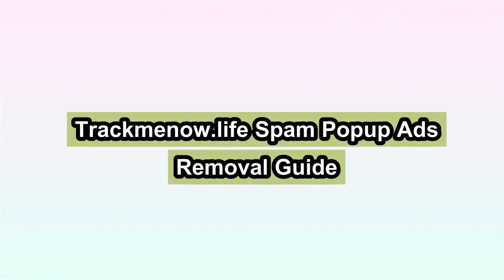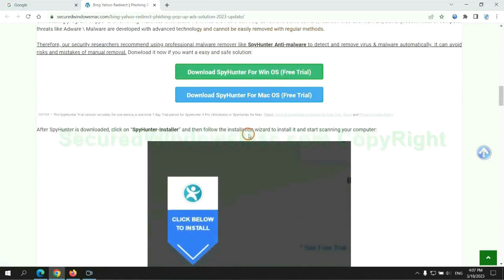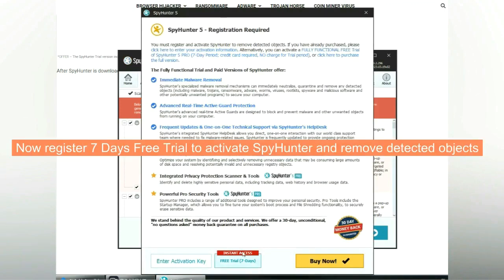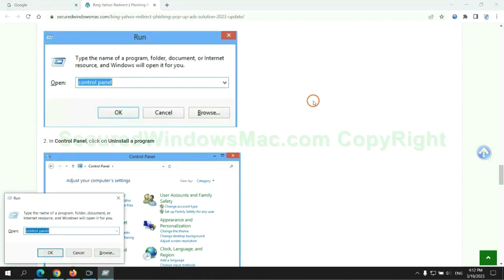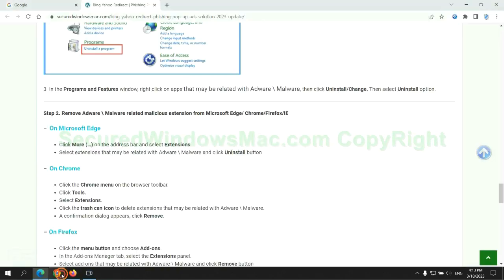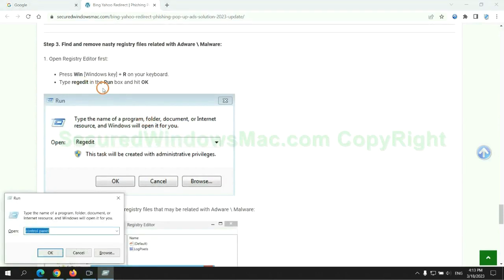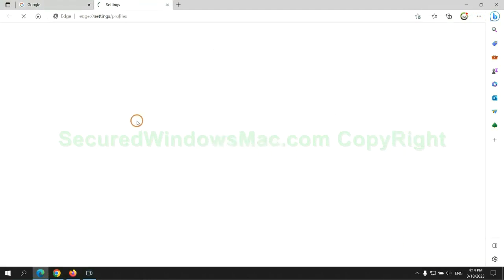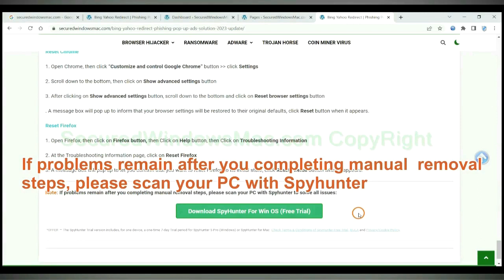Trackmenow.life Ads Removal Tutorial (Updated)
This video will show you how to remove Trackmenow.life Ads .